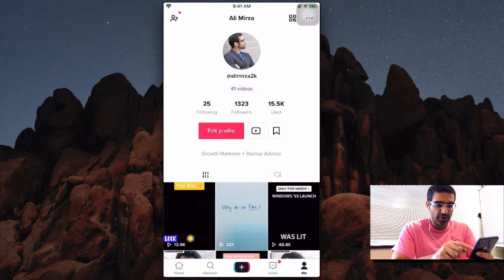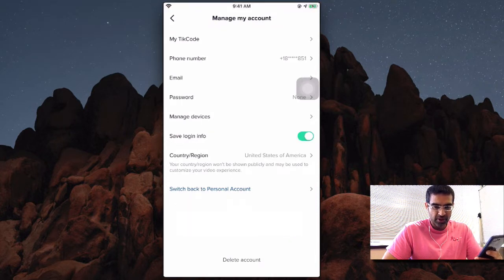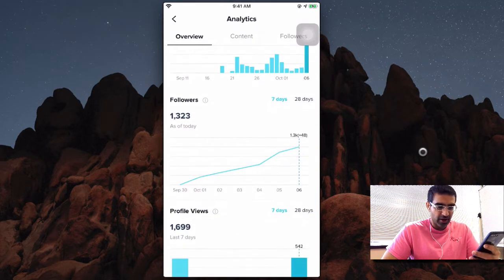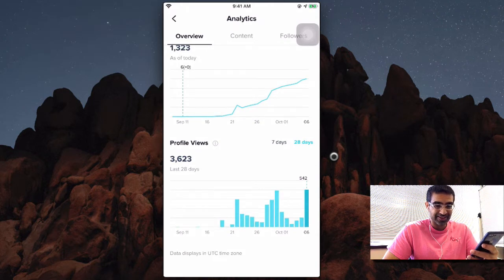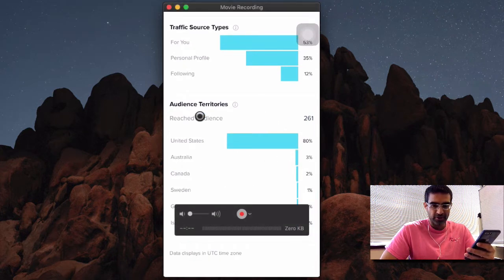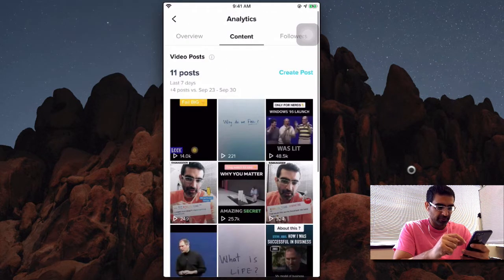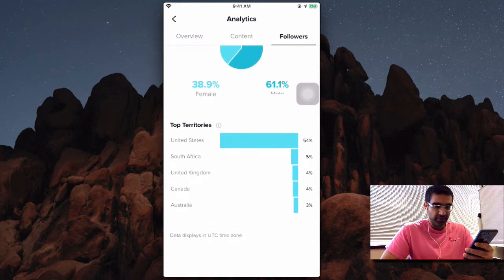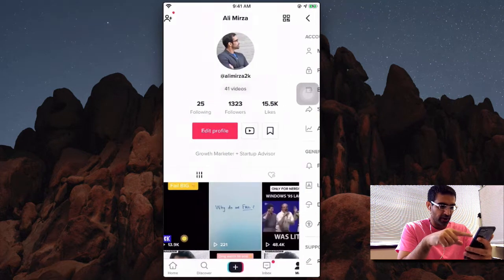TikTok For Business: Use Analytics To Grow Your Account [REAL Followers]